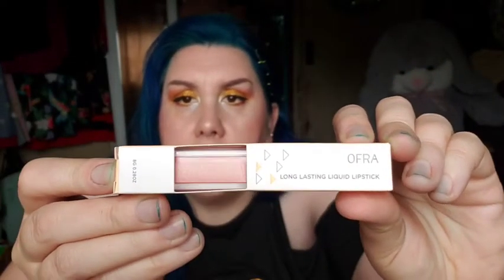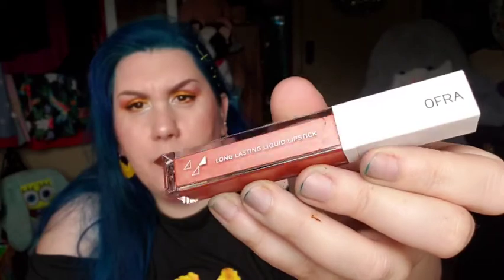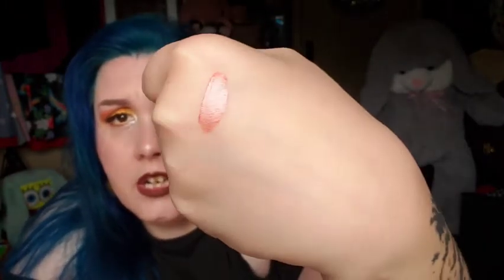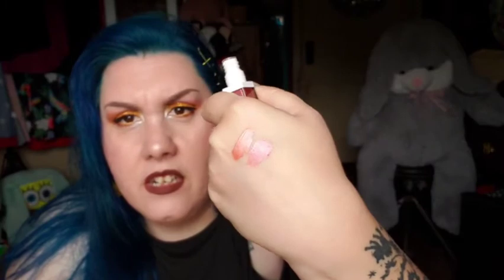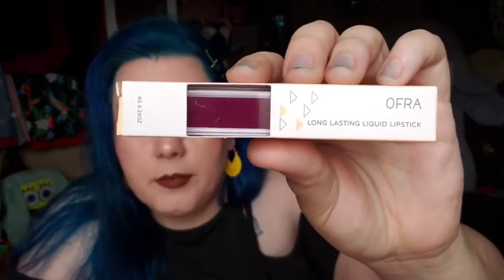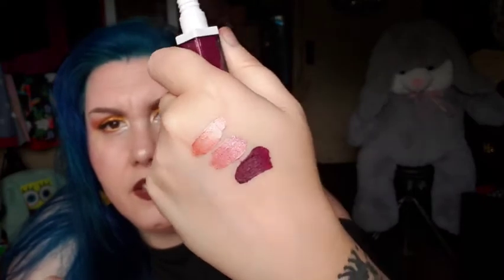OFRA Cosmetics Haul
I scored some awesome deals and wanted to share it with you. I hope you enjoy the video.